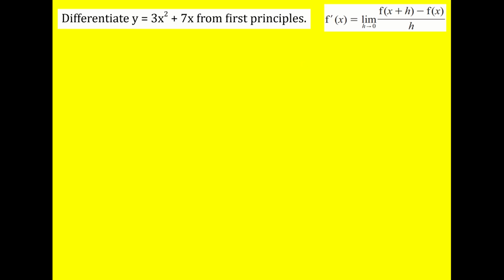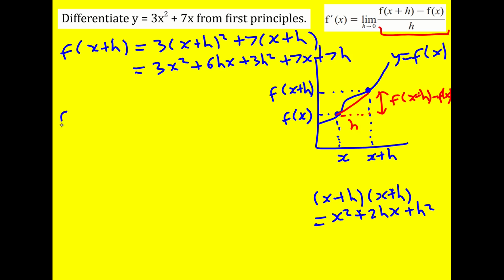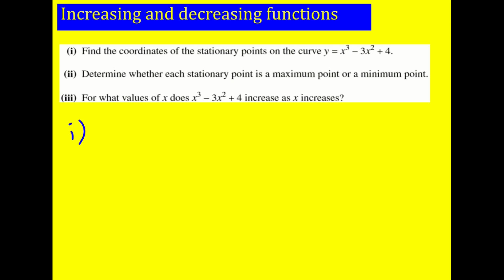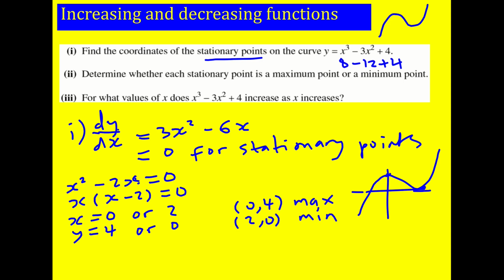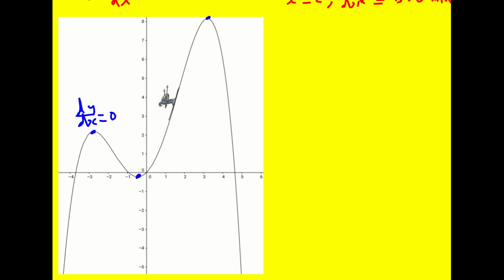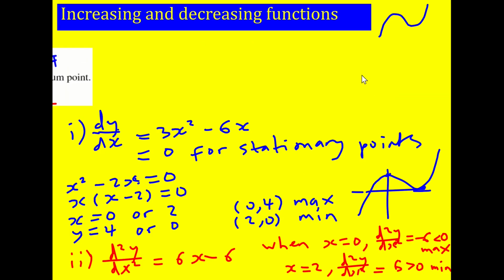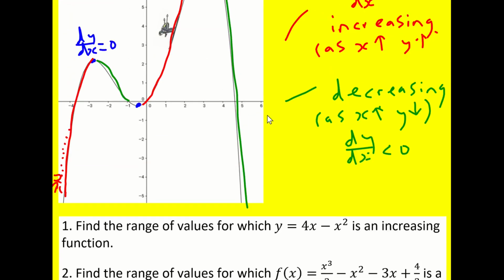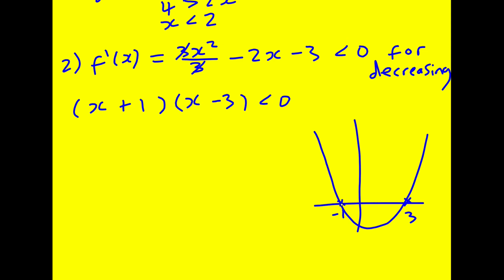Increasing and decreasing functions